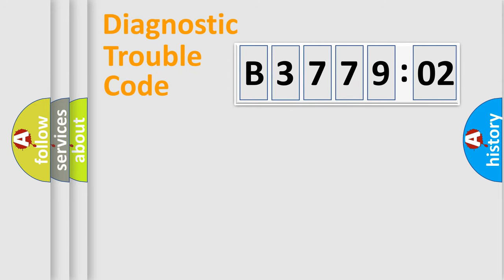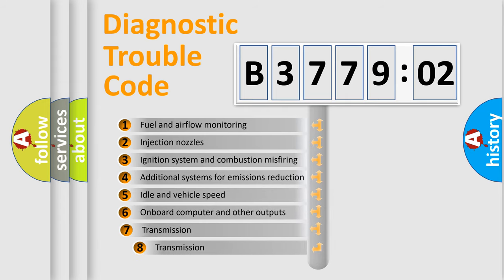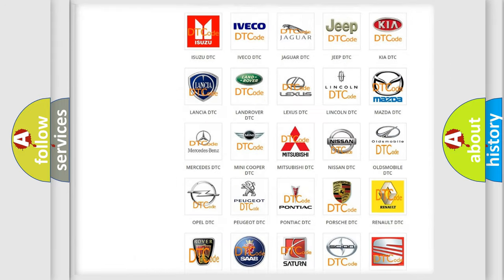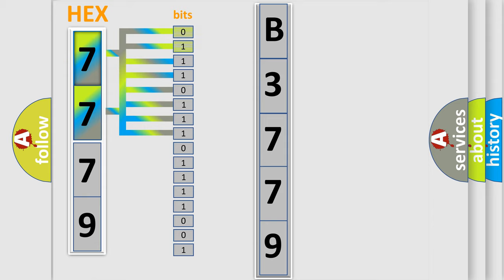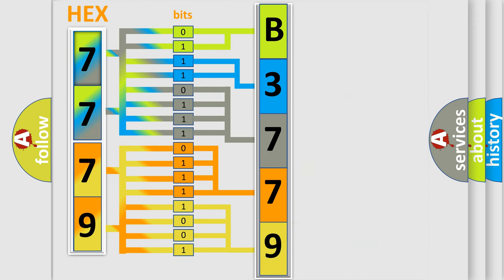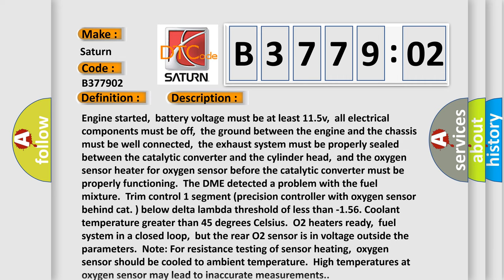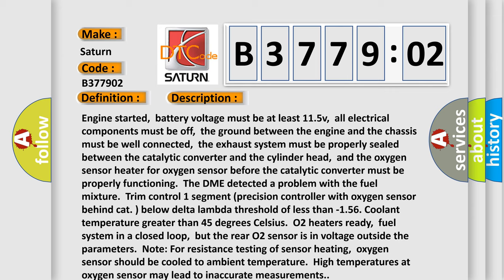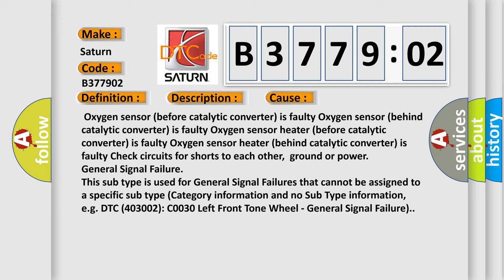DTC Saturn B3779-02 Short Explanation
Contents:
0:21 Basic DTC analysis according to OBD2 protocol standard.
1:48 Insight into programming
2:58 A diagnostically understandable description of the Diagnostic Trouble Code
3:05 Basic error definition

Make:
Saturn
Code:
B3779 02
Definition:
Post Catalyst Fuel Trim System Too Rich (Bank 1)
Description:
Engine started,battery voltage must be at least 11.5v,all electrical components must be off,the ground between the engine and the chassis must be well connected,the exhaust system must be properly sealed between the catalytic converter and the cylinder head,and the oxygen sensor heater for oxygen sensor before the catalytic converter must be properly functioning.The DME detected a problem with the fuel mixture.Trim control 1 segment (precision controller with oxygen sensor behind cat. ) below delta lambda threshold of less than -1.56. Coolant temperature greater than 45 degrees Celsius.O2 heaters ready,fuel system in a closed loop,but the rear O2 sensor is in voltage outside the parameters.Note: For resistance testing of sensor heating,oxygen sensor should be cooled to ambient temperature.High temperatures at oxygen sensor may lead to inaccurate measurements.
Cause:
 Oxygen sensor (before catalytic converter) is faulty Oxygen sensor (behind catalytic converter) is faulty Oxygen sensor heater (before catalytic converter) is faulty Oxygen sensor heater (behind catalytic converter) is faulty Check circuits for shorts to each other,ground or power
Failure Type: